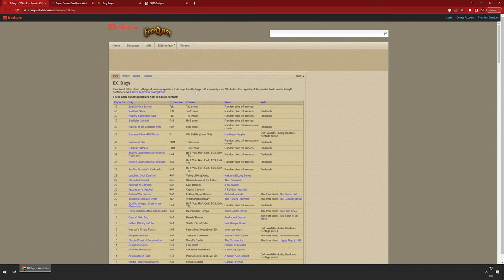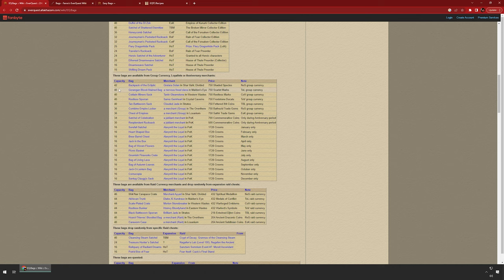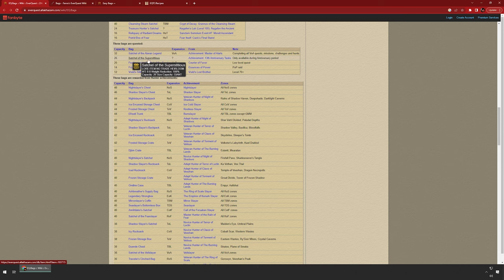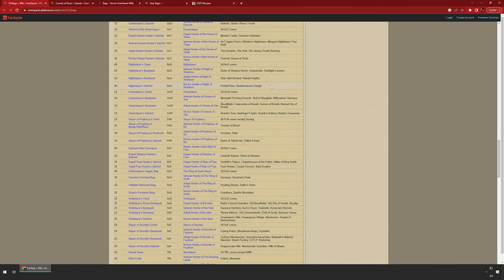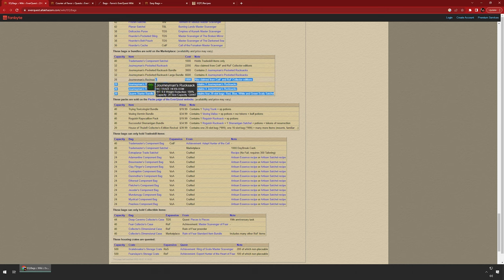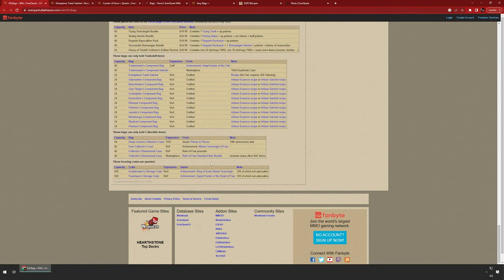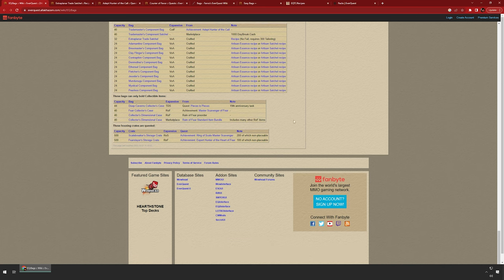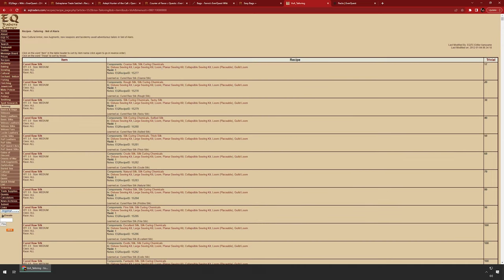Everquest Guide - Bags and You!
Come and listen while i rant for 26 minutes about bags and how great they are.